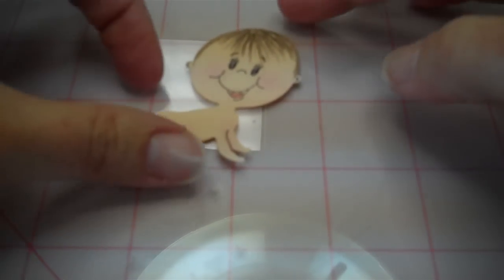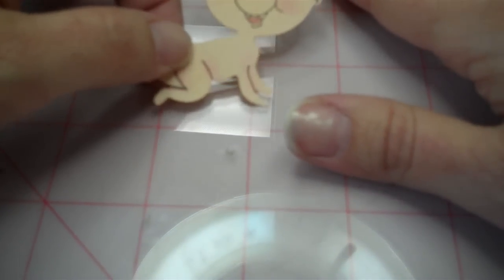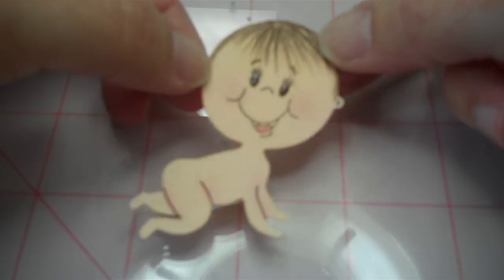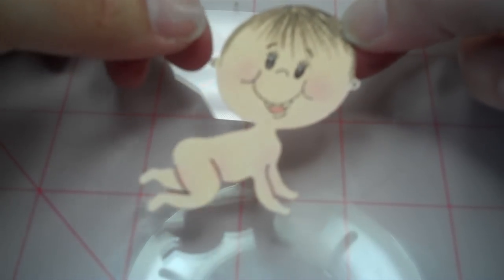3D Baby Die Cut Tutorial #1.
Because i have received to many questions about how I make my Die cut Babies for my albums i desired to make this tutorial.I am still nervous when i speak on videos but i hope everybody understand the tutorials please email me if you have questions I love to help every body.Enjoy it!